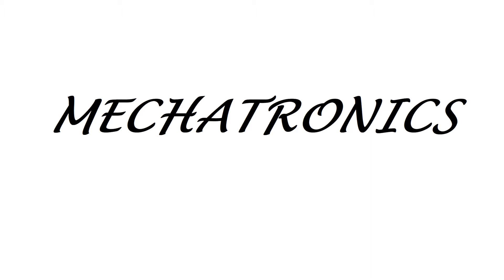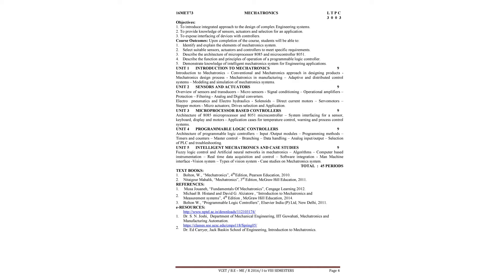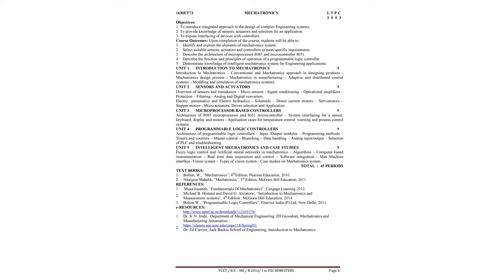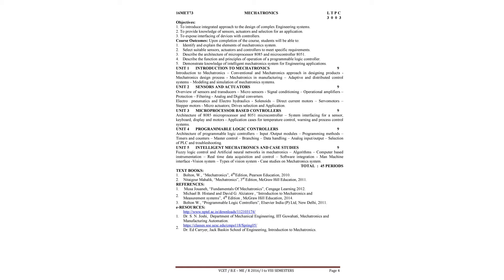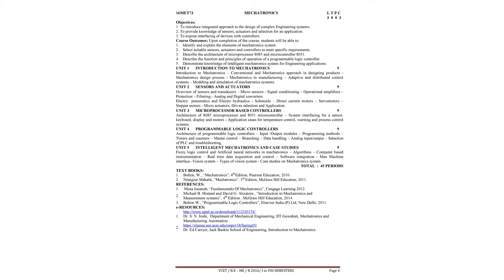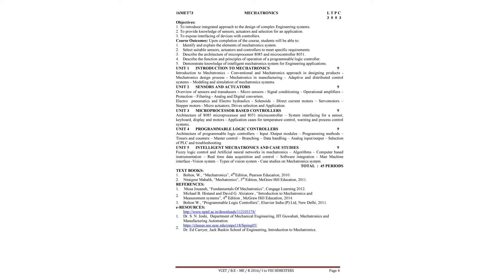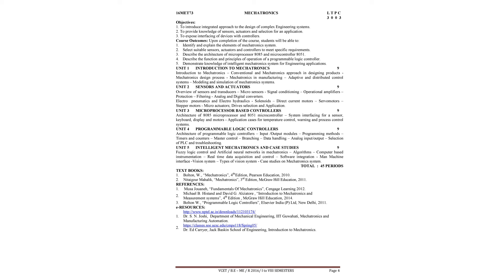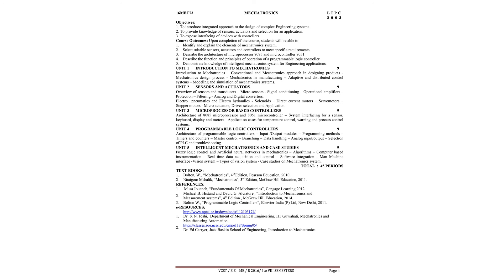INTRODUCTION TO MECHATRONICS | Overview of Syllabus | Standard Books and Reference materials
suganthvelumani Introduction to Mechatronics and overview of syllabus wr.to each chapter. The standard authors for the mechatronics book: Bolton.
Objectives:
1. To introduce integrated approach to the design of complex Engineering systems.
2. To provide knowledge of sensors, actuators and selection for an application.
3. To expose interfacing of devices with controllers.
Course Outcomes: Upon completion of the course, students will be able to:
1.Identify and explain the elements of mechatronics system.
2.Select suitable sensors, actuators and controllers to meet specific requirements.
3.Describe the architecture of microprocessor 8085 and microcontroller 8051.
4.Describe the function and principles of operation of a programmable logic controller.
5.Demonstrate knowledge of intelligent mechatronics system for Engineering applications.
UNIT 1
INTRODUCTION TO MECHATRONICS

Introduction to Mechatronics – Conventional and Mechatronics approach in designing products - Mechatronics design process - Mechatronics in manufacturing – Adaptive and distributed control systems – Modeling and simulation of mechatronics systems.

Overview of sensors and transducers – Micro sensors - Signal conditioning – Operational amplifiers – Protection – Filtering - Analog and Digital converters. Electro pneumatics and Electro hydraulics - Solenoids – Direct current motors – Servomotors – Stepper motors - Micro actuators; Drives selection and Application.
UNIT 3
MICROPROCESSOR BASED CONTROLLERS

Architecture of 8085 microprocessor and 8051 microcontroller – System interfacing for a sensor, keyboard, display and motors - Application cases for temperature control, warning and process control systems.

Architecture of programmable logic controllers – Input /Output modules – Programming methods – Timers and counters – Master control – Branching – Data handling – Analog input/output – Selection of PLC and troubleshooting.
UNIT 5
INTELLIGENT MECHATRONICS AND CASE STUDIES

Fuzzy logic control and Artificial neural networks in mechatronics – Algorithms – Computer based instrumentation – Real time data acquisition and control – Software integration - Man Machine interface -Vision system – Types of vision system - Case studies on Mechatronics system.
TOTAL : 45 PERIODS
TEXT BOOKS:
1.Bolton, W., “Mechatronics”, 4th
2. Edition, Pearson Education, 2010.
Nitaigour Mahalik, “Mechatronics”, 3rd
REFERENCES: Edition, McGraw Hill Education, 2011.
1. Musa Jouaneh, “Fundamentals Of Mechatronics”, Cengage Learning 2012.
2.Michael B. Histand and David G. Alciatore , “Introduction to Mechatronics and Measurement systems”, 4th
3. Edition , McGraw Hill Education, 2014.
Bolton W., “Programmable Logic Controllers”, Elsevier India (P) Ltd, New Delhi, 2011.
e-RESOURCES:
1. Dr. S. N. Joshi, Department of Mechanical Engineering, IIT Guwahati, Mechatronics and Manufacturing Automation.
Dr. Ed Carryer, Jack Baskin School of Engineering, Introduction to Mechatronics.